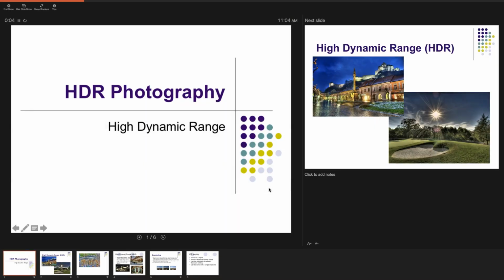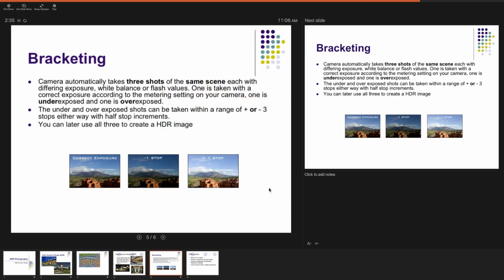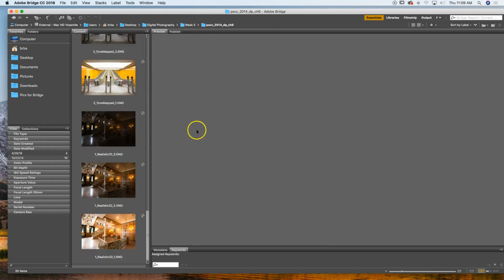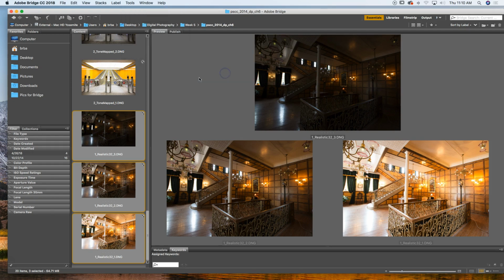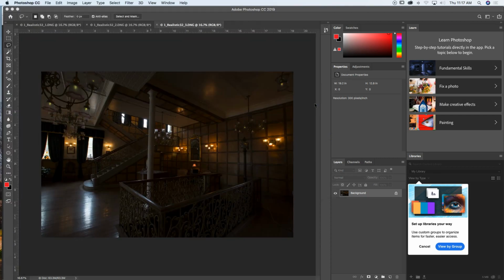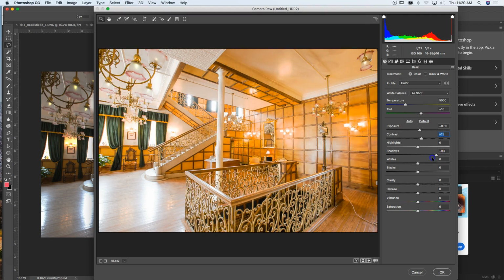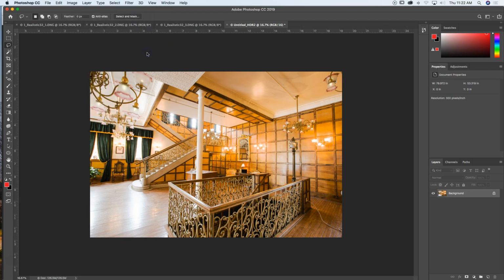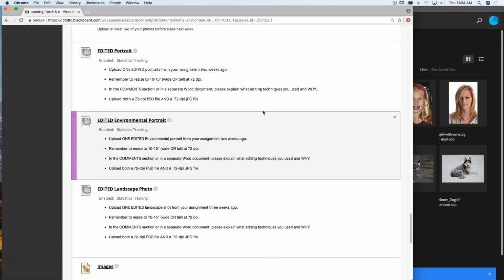HDR bad video